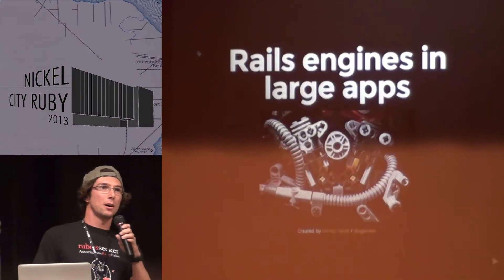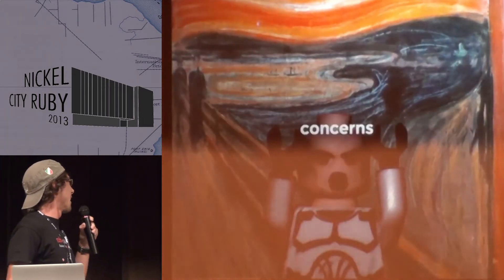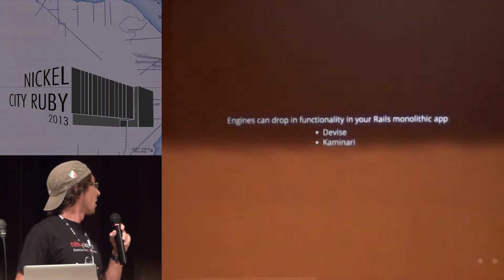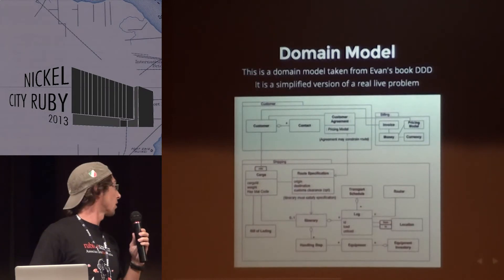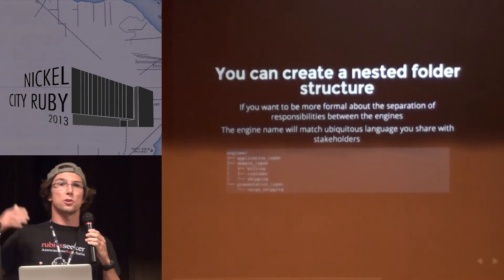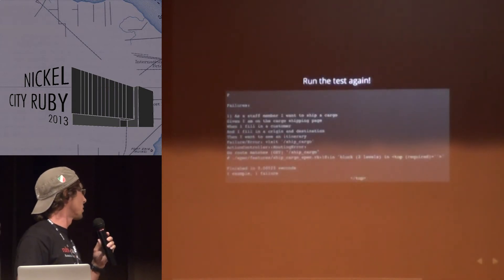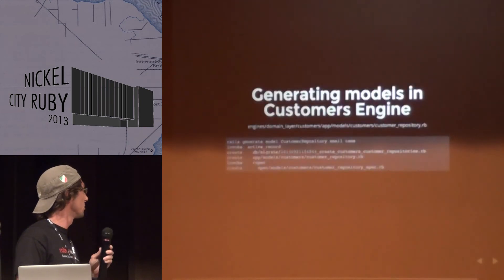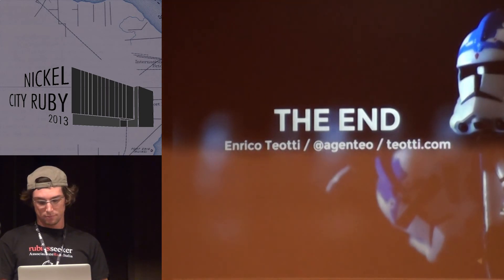Nickel City Ruby 2013 Lightning Talk Rails Engines in Large Apps by Enrico Teotti